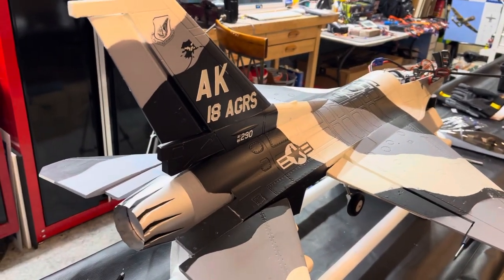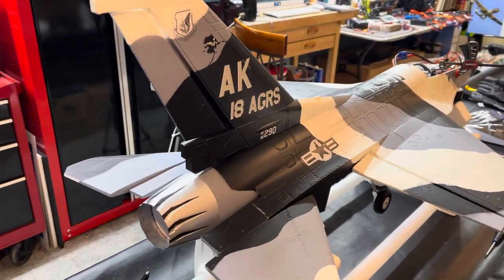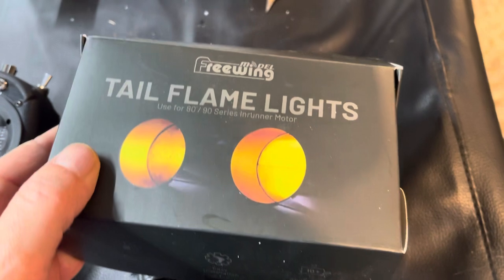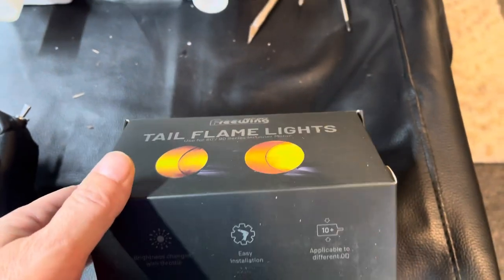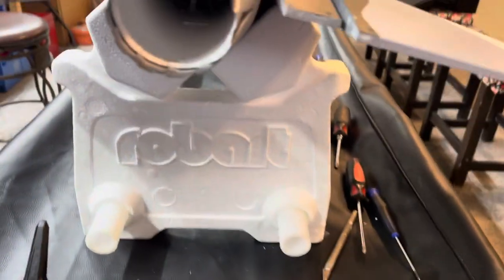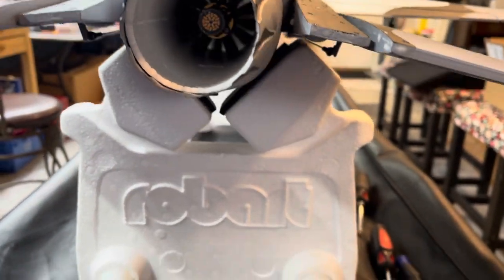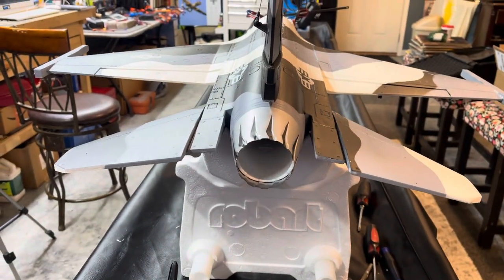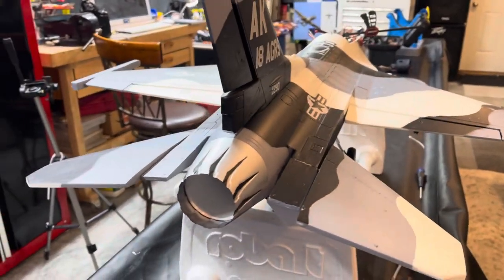Freewing F-16 with afterburner installation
A video to show that the Freewing universal afterburner will fit the 70mm F-16 and mount directly to the motor without the plastic mounts. The job took about 15 min, it helps to have the little Freewing wire puller that they send out with their kits but you could make your own with a coat hanger etc.